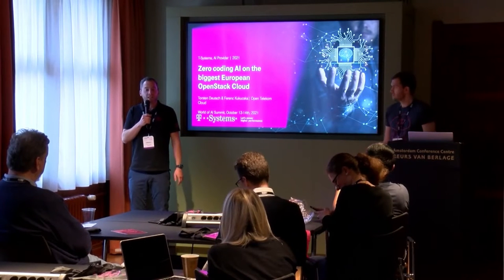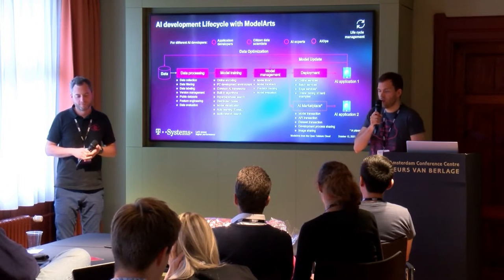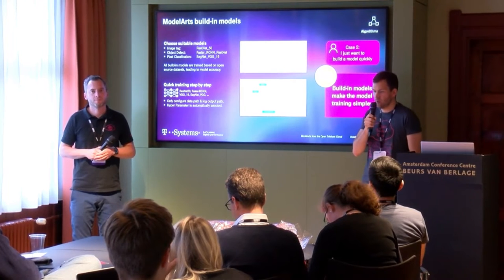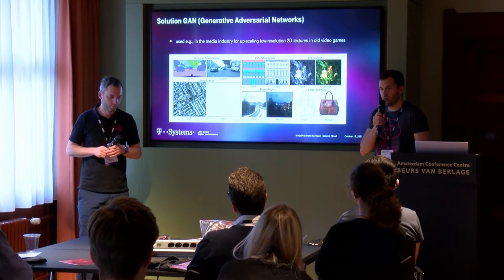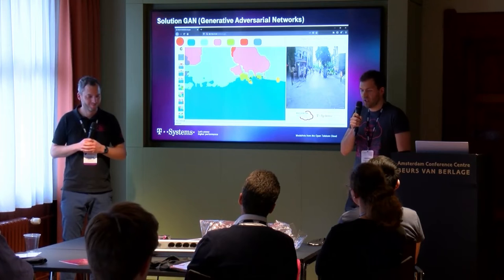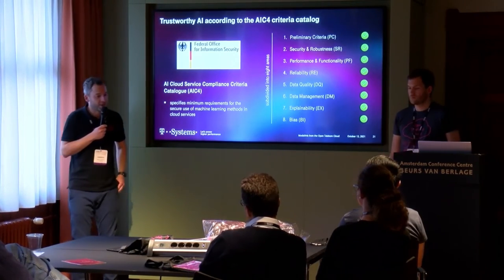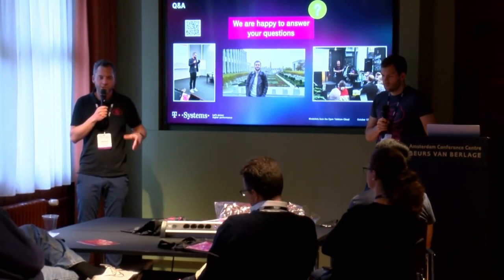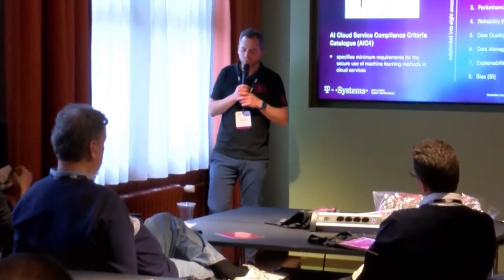Zero coding AI: Biggest European OpenStack Cloud - World AI Summit | Open Telekom Cloud | T-Systems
Open Telekom Cloud was part of the World AI Summit 2021, the world's leading and internationally renowned AI summit.
Torsten Deutsch and Ferenc Kukucska were presenting the "MASTERCLASS: Zero coding AI on the biggest European OpenStack Cloud". There you will get an insight into the AI development process on different experience levels from beginner to expert.
We will show it based on the available framework on the biggest European OpenStack Cloud. The importance of data privacy and the EU General Data Protection (GDPR) for the AI training will be touched as well.

Thanks to World Summit AI and InspiredMinds for having us!